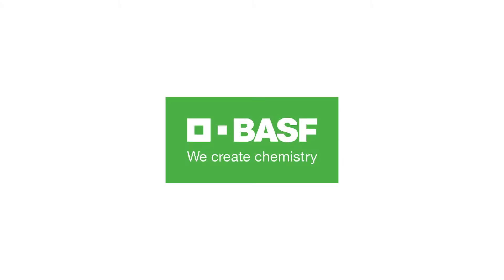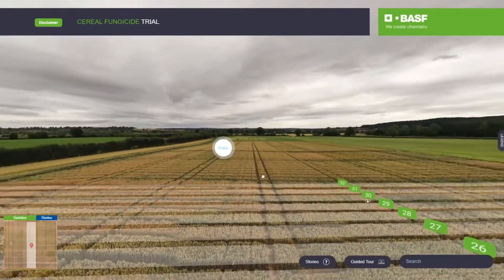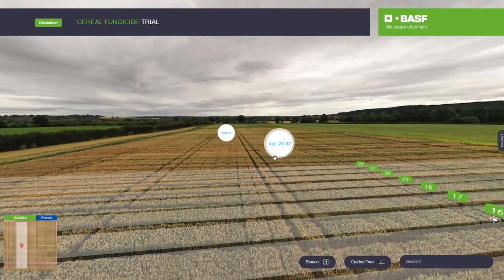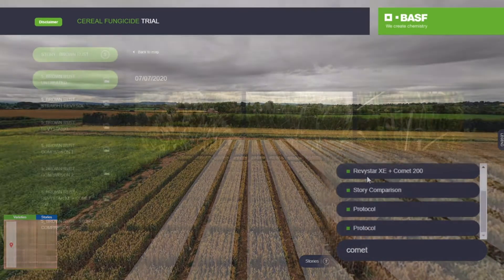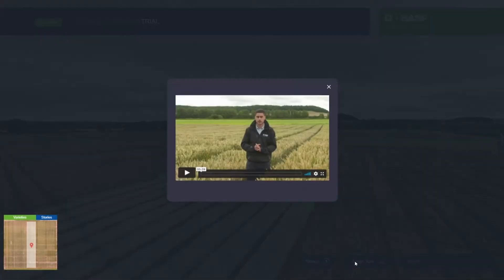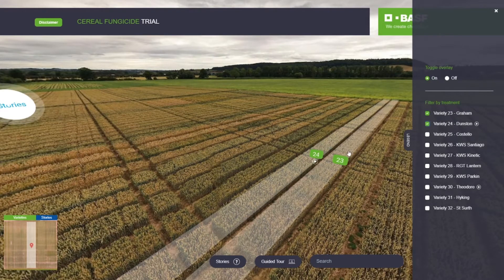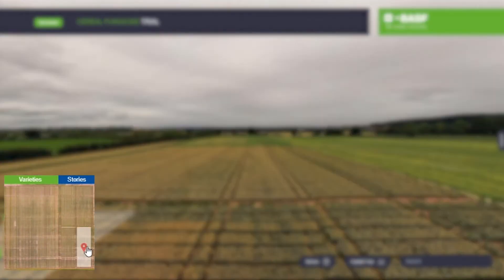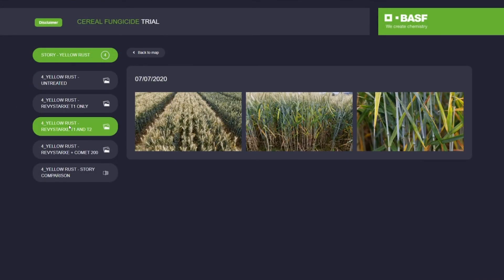Cereal Fungicide Trial Tours 2020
In 2020, we weren’t able to welcome you on our cereal fungicide trials and so have digitalized our main platform in Leominster (Herefordshire), for you can explore at your leisure. Through our 360-degree map, you'll navigate the trial from the sky and then look and compare the plots. Dr Jon Helliwell, our Cereal Fungicides technical expert, explores 5 agronomic topics. He will also guide you through 32 varieties, to understand how they interact across six different fungicide programs.

Throughout the season we’ll also be sharing the latest updates from our Revystar® XE trial farmers telling us about how they’re tackling their own challenges to control cereal diseases. Be sure to follow their RevYstories across our social channels, it’s worth a read!